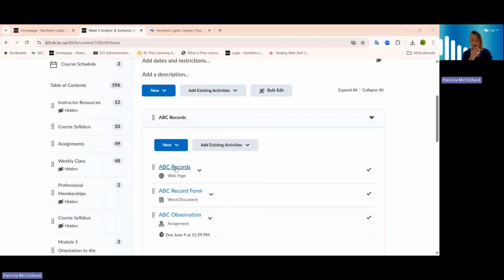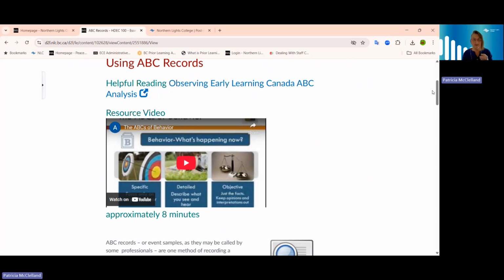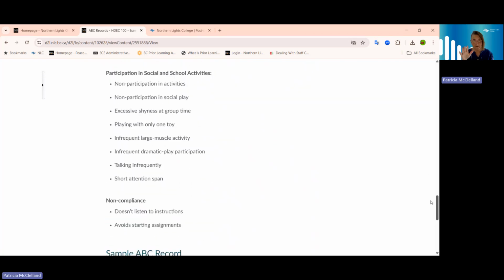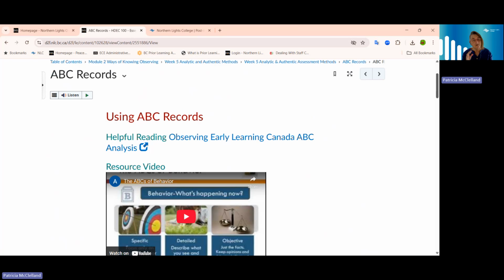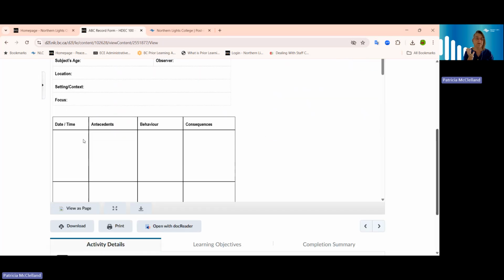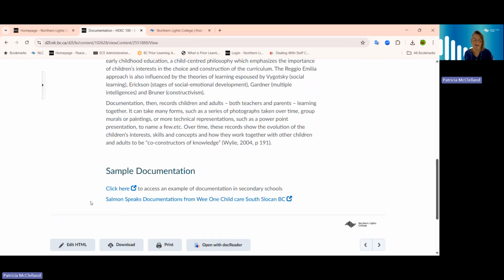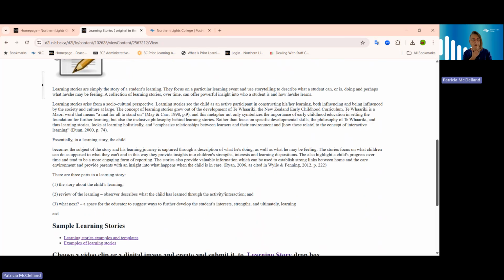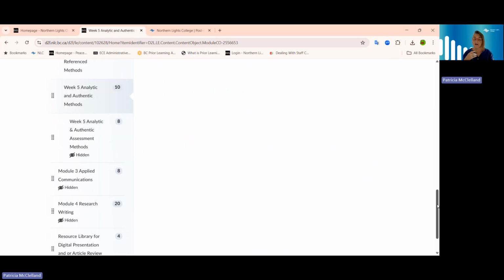Analytic and Authentic